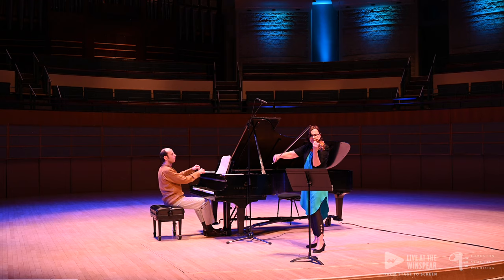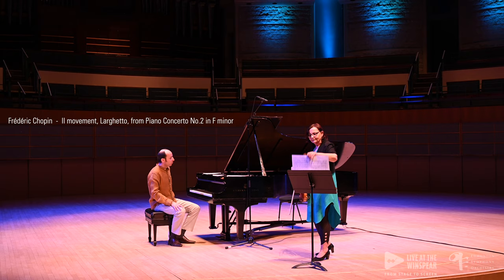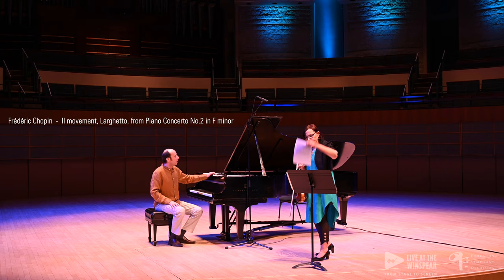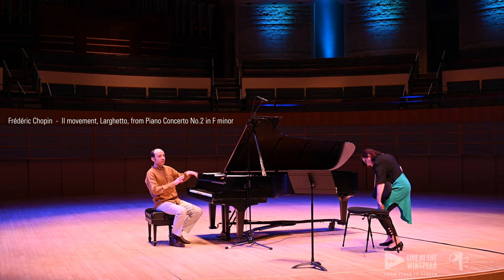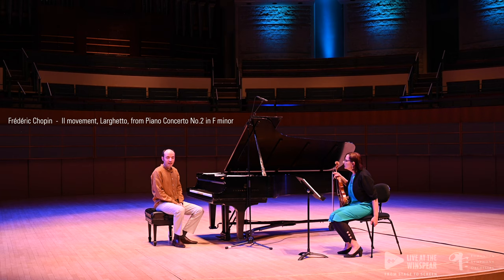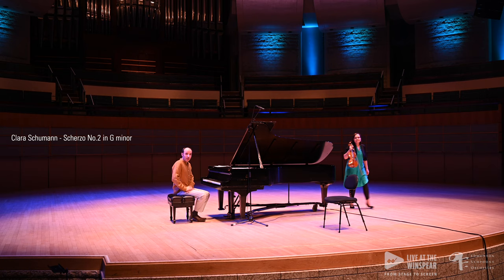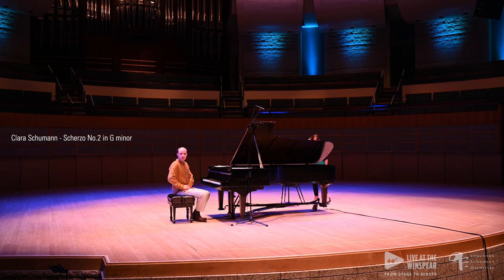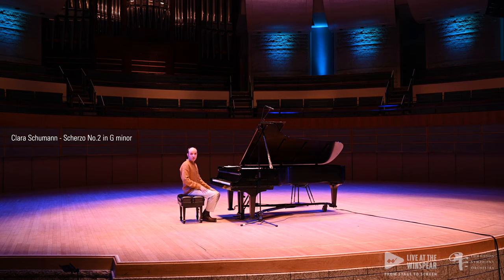Tatiana Warszynski & Mikolaj Warszynski | Mother's Day Concert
Tatiana Warszynski, ESO Violin II, along with her son Mikolaj Warszynski (piano) perform a special selection for Mother's Day.

Bios: Tatiana Warszynski, a native of Poland and a graduate of the Academy of Music in Gdansk, where she obtained her Master in Music, has been a violinist with the Edmonton Symphony Orchestra since 1984. She has participated in many International Summer Master Classes in Poland and has performed with the Von Karajan Chamber Orchestra and the Festival Symphony Orchestra (Berlin, Germany), the Chamber Music Orchestra (Gdansk, Poland), the Gdansk Philharmonic Orchestra (Poland), and the Hamburg Symphony Orchestra (Germany).

Dr. Mikolaj Warszynski, (D.Mus) enjoys a versatile career as pianist, lecturer, and pedagogue, and has performed in recitals across North America, Europe and Asia. He has taught piano in Quebec at the University of Montreal and at the Cégep de Drummondville, at the University of Daegu in South Korea and at the Brno conservatory in Seoul. Canadian pianist of Polish origin, Mikolaj Warszynski released a debut CD for the Parisian Anima Records in 2015, with music by Haydn, Liszt, Szymanowski, and Chopin.

ATB Wealth presents Live at the Winspear: From Stage To Screen,  the most accessible way to see your ESO! Enjoy a world-class orchestra front row with ATB Financial Seats, from the comfort of your home.

If you feel inclined to donate to the Edmonton Symphony Orchestra, please